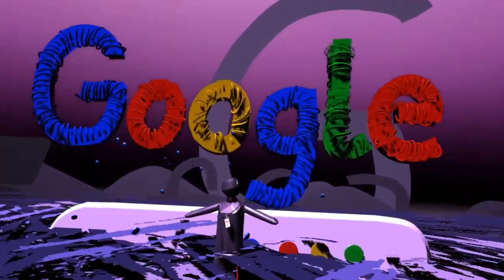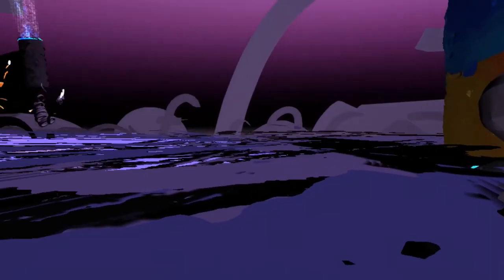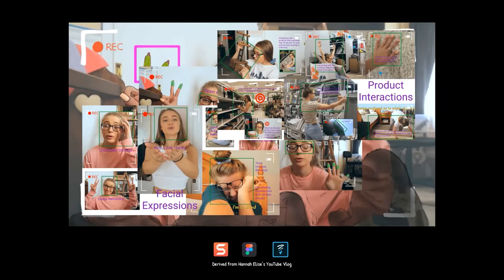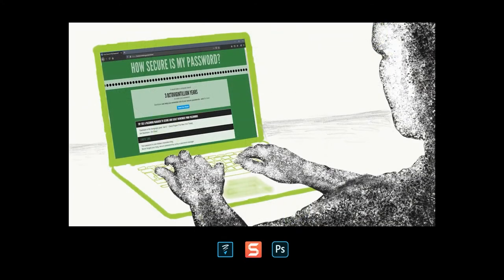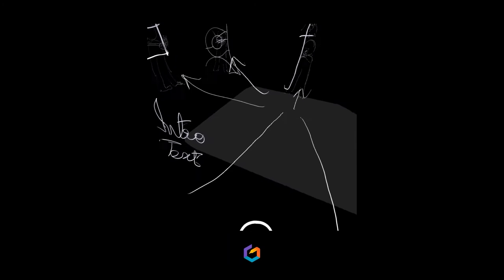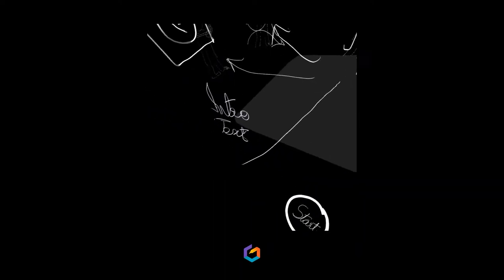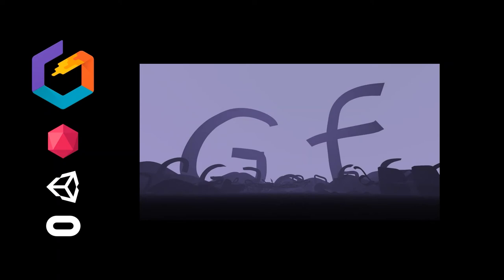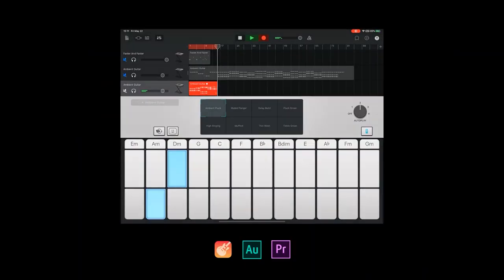The Making of Signature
This is a behind-the-scenes look into my thesis project, Signature.
I go through my process, workflow, and the setup. I also talk about the tools I used, and how things changed due to COVID-19.
As an artist and designer working in immersive spaces, my workflow can act as a guideline for others who want to create similar experiences.